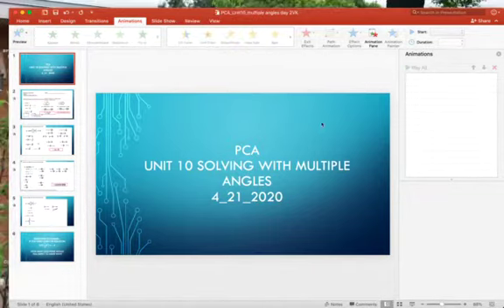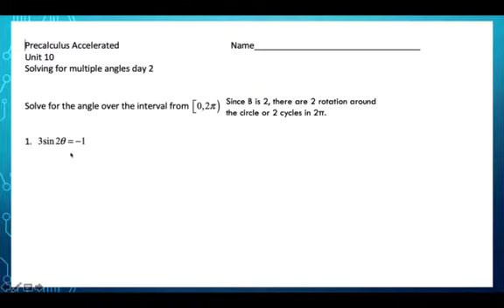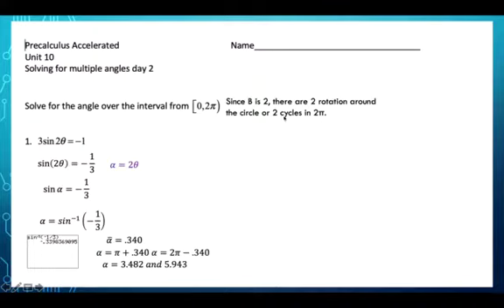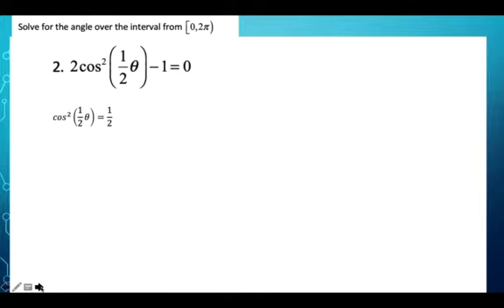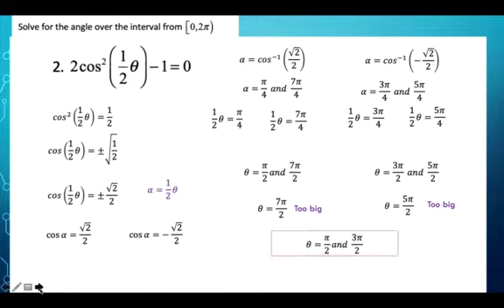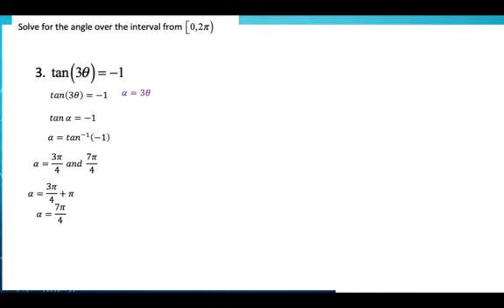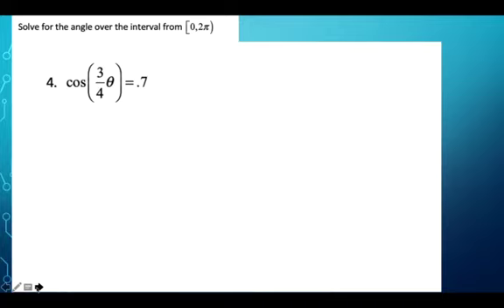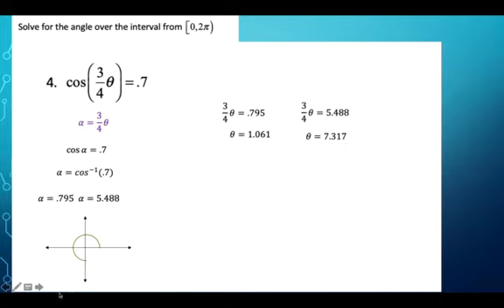PCA.10.14 - April 21 eLearning: Multiple Angles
Yesterday we learned how to approach sine and cosine equations with a "b-coefficient" greater than 1. What happens with tangent? What about when the coefficient is not an integer?